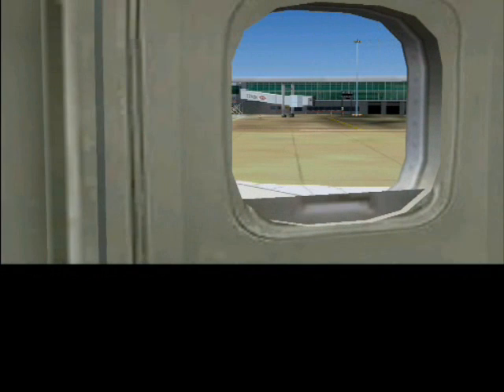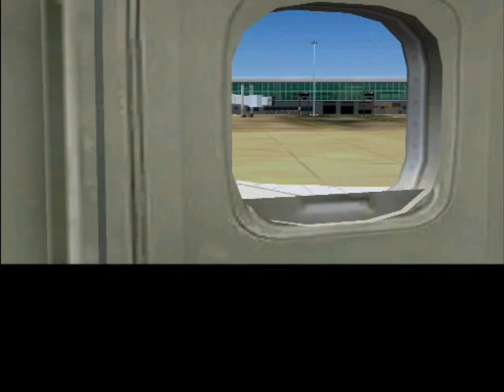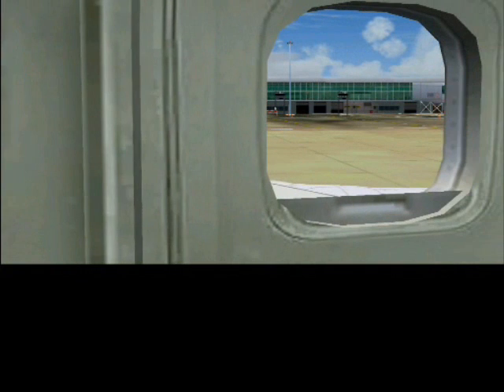OAA16 EGLL-EGCC PSX VIEW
The psx view of the flight from Heathrow to Manchester. Has real sounds through out. Dont know why it cut it in half though.